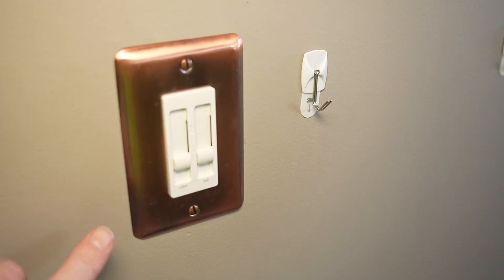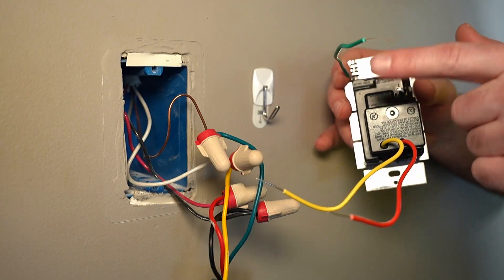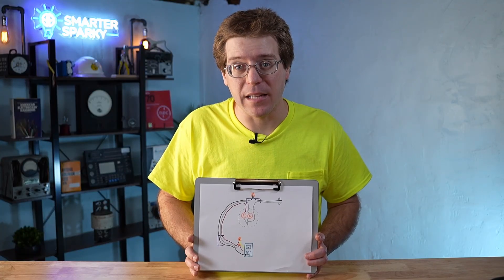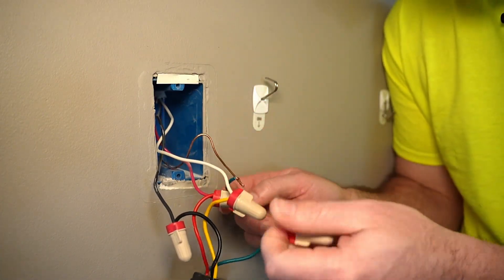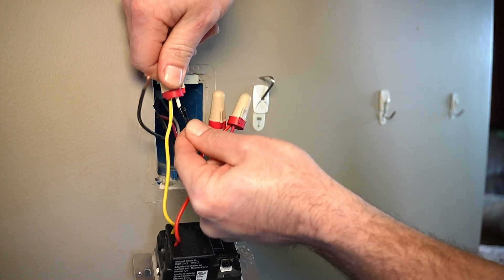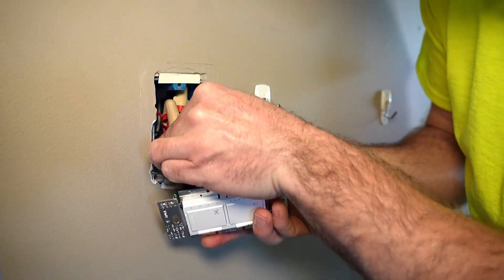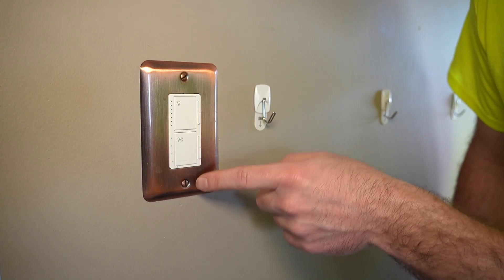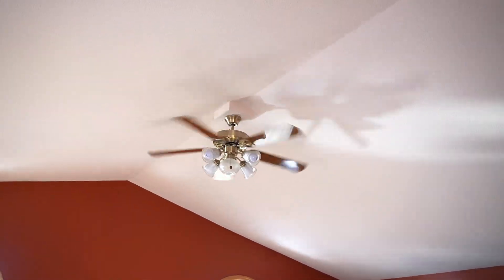Replacing a Combination Fan and Light Switch (Step-by-Step)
A combination fan and light switch replacement may look simple, but the wiring behind it often tells a different story.

In this video, I show a real-world example of replacing a combination fan and light switch, including how fan/light control wiring is commonly arranged, why wire colors can be misleading, and what it means when there is no neutral at the switch. During the replacement, a common wiring assumption causes the fan and light controls to be reversed, and we troubleshoot and correct the issue the same way it happens in the field.

This video is not a DIY installation guide. It’s an educational walkthrough of how an electrician evaluates, diagnoses, and resolves a fan/light switch wiring issue, using an actual residential circuit.

⚠️ Electrical work can be dangerous if it’s done incorrectly and can result in fire, property damage, serious personal injury, or death, which is why electrical codes, permits, inspections, and safety procedures exist.

This video is intended to explain how things work and why they’re done a certain way—not to suggest that unqualified people should perform electrical work themselves. Any electrical work should only be done within a person’s level of training and experience, using applicable safety procedures, and in compliance with local codes.

DIYers should limit themselves to tasks allowed by local law and within their skill level. Electrical apprentices should only perform work as part of a licensed program and under proper supervision. When in doubt, involving a licensed electrician and the AHJ (Authority Having Jurisdiction, such as the local electrical inspector) is the right path. ⚠️

Timestamps
00:00 - The Problem
02:35 - Circuit Overview
05:51 - Replacing The Switch
12:17 - Power Up (failed)
13:05 - Fixing Mistake
14:01 - Closing Thoughts